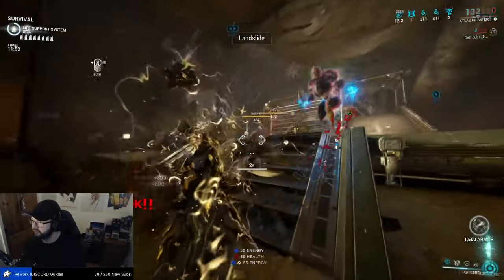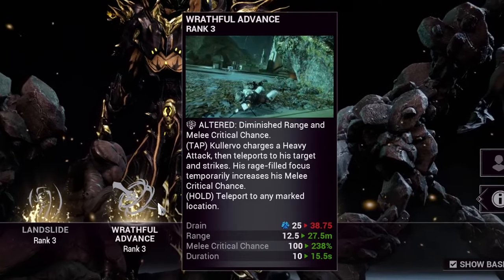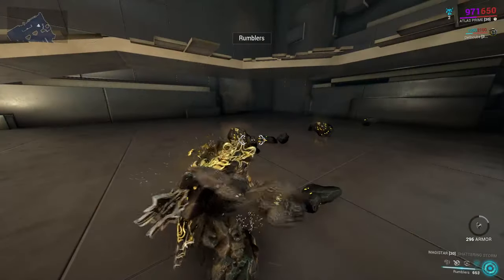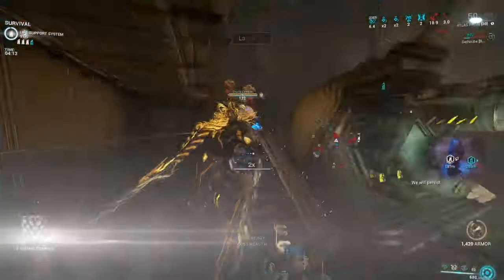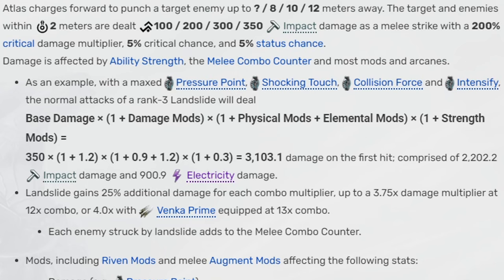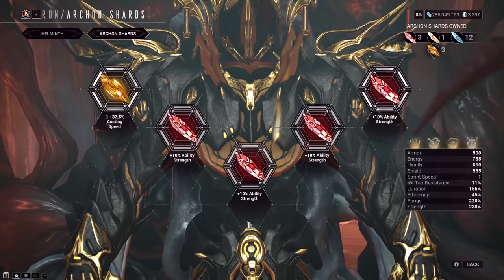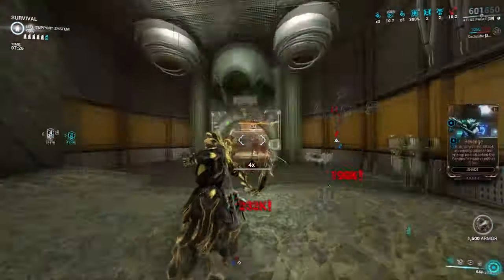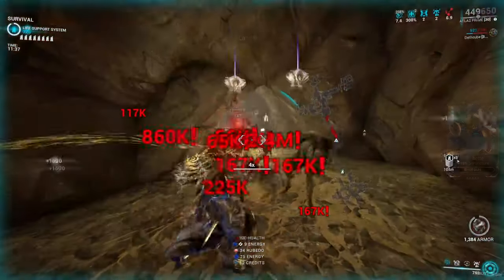200M+ ONE HIT ONE PUNCH | Atlas Prime Steel Path Build 2024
1 HIT KO BUILD! UPDATE: Atlas is EVEN STRONGER now easily managing over 200M+ damage with the same setup but you use 5x Violet Shards + Condition Overload & Primer weapon. He's in his element!

0:00 Intro
0:24 Abilities: Passive
0:36 Abilities: Landslide
1:09 Abilities: Wrathful Advance
2:08 Abilities: Petrify
2:48 Abilities: Rumblers
3:14 Build: Atlas Landslide
4:29 Build: Companion - Adarza/Dethcube
5:19 Build: Stat-Stick (Magistar)
6:24 Build: Operator (Magus Aggress)
7:15 Build: Archon Shards
7:42 Ability Rotations
9:09 Thoughts, Rating & Gameplay
9:58 Outro: LIKE/SHARE/SUBSCRIBE